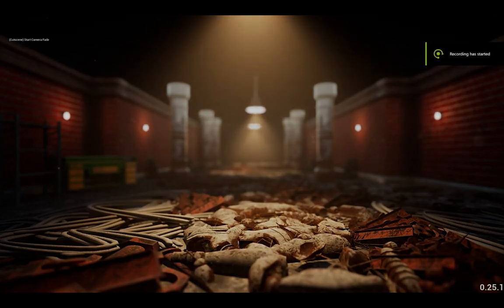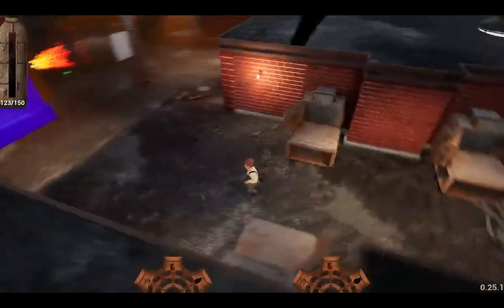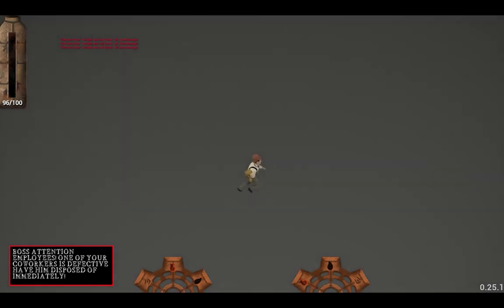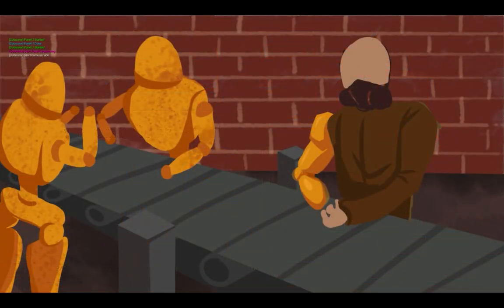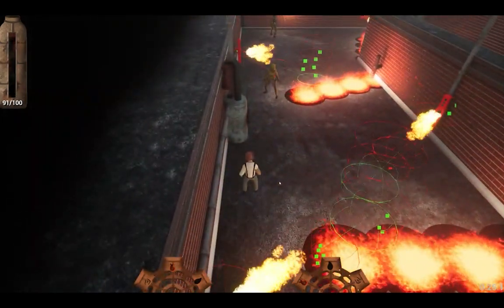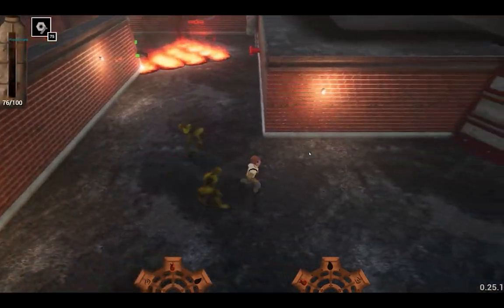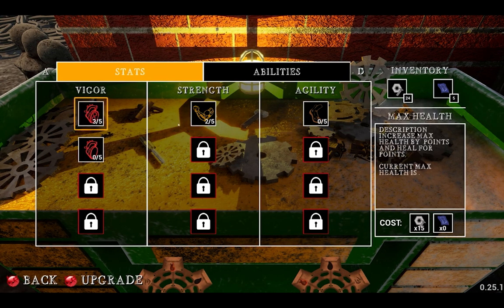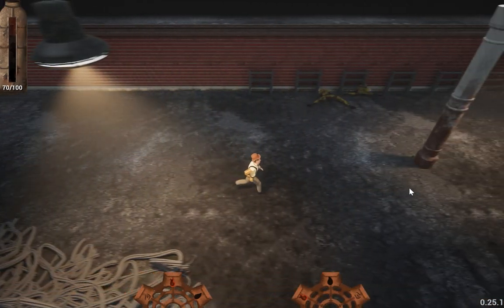Game testing 2 turmoil review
0:00 Introduction
0:13 Readme Document introduction
0:22 Feels of the level and environment
1:05 Balance of the abilities
1:40 Display of cooldowns
1:59 Narrative
3:01 Additional Feedback
4:17 A tier bugs
4:47 B tier bugs
5:01 C tier bugs
5:41 D tier
5:55 Considerations